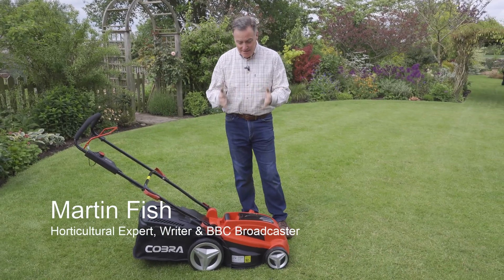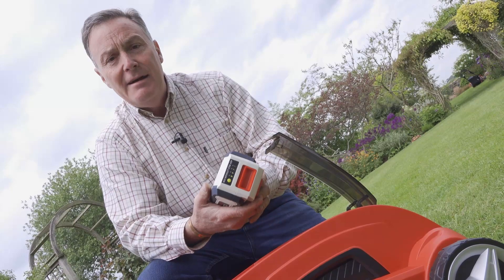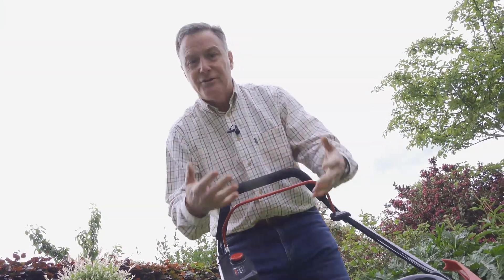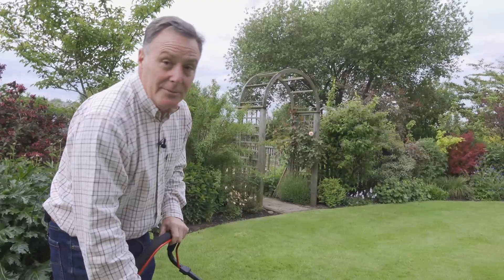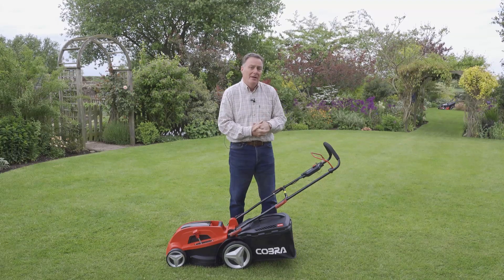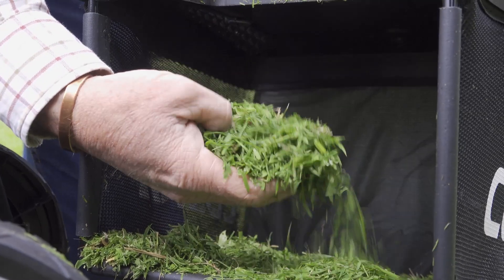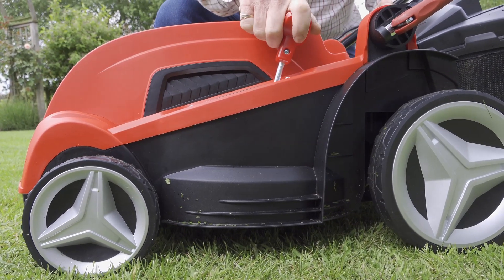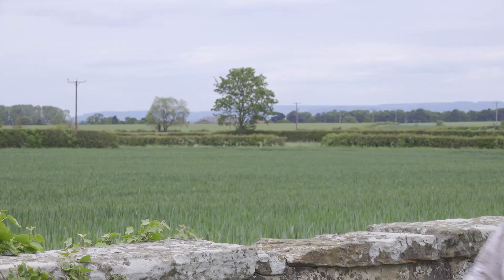Cobra MX3440V Cordless Lawnmower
With exceptional performance and style, the Cobra MX3440V cordless Lithium-ion lawnmower allows you to get more done without the need for petrol or electrical cables. The MX3440V is hand propelled, has a quality plastic deck and 5 cutting heights. Cobra cordless lawnmowers are powered by 40V Lithium-ion Technology - every Cobra lawnmower has been expertly designed in the U.K to cater specifically for the changing conditions of the British lawn.

The Cobra MX3440V is powered by a Samsung 40V Lithium-ion battery offering a quiet, yet powerful and lightweight combination. The Cobra 40V Lithium-ion technology means the tool is always ready to use, suffers from no self-discharge and has no memory effect.

Highlights Cobra Cordless Lawnmower 34cm / 40V 2.5Ah MX3440V
* Includes 1x 40V Samsung Lithium-ion Battery 2.5Ah & Charger
* Drive Type: Hand Propelled
* Cutting Width: 34cm / 13"
* Cutting Height: 25 - 75mm 5 Stage Adjustment
* Grass Bag Capacity: 35ltr
* Weight:16.3Kg
* Polymer Deck

Single lever 5 stage height of cut adjustment - The Cobra MX3440V Li-ion Cordless lawnmower has 5 adjustable cutting heights ranging from 25mm for a superb low finish, up to 75mm for tackling longer grass. All this is achieved by simply using the single height of cut adjustment lever. Depending on the height of your grass, you can easily and efficiently adjust the cutting height to suit.

35 litre capacity grass bag for increased collection - The Cobra MX3440V petrol lawnmower is equipped with a 35ltr fabric grass bag, ideal for collecting grass clippings before the need for emptying. The grass bag on the Cobra MX3440V is made from a robust, high quality fabric. This fabric enables a strong free flow of air which means that grass collection on this machine is even more compact and comprehensive.

Cobra MX3440V Specifications:
* Battery Voltage: 40V 2.5Ah li-ion
* Motor: Brushed
* Cutting Width: 34cm / 13inch
* Deck Material: Plastic
* Approx Run Time: 40mins (Dependent on Conditions)
* Drive Type: Hand Push
* No-Load Speed: 3100rpm
* Height Positions: 5 Settings / 25mm - 75mm
* Charging Time: 1.25hrs
* Front Wheel Size: 6inch / Rear Wheel Size: 9inch
* Domestic Warranty: 2 Years

June 2019 - The T3 Awards Review:

T3 Awards verdict is in: Cobra MX3440V is the lawnmower of the summer - T3 Awards 2019 Best lawn mower sponsored by AEG: Put your sward to the sword with this effortless cordless mower.

The best lawn mowers for most people, these days, are cordless lawn mowers and as far as the T3 Awards 2019 are concerned, the current pinnacle of battery lawnmowers, for small- to medium-sized gardens, is Cobra's new MX3440V.

Coming in at under £200, and built here in the UK, Cobra's latest and greatest cordless mower is efficient, well made and has a battery life of 40 minutes that is easily enough for most British domestic lawns, and smaller village greens.

The top cordless mowers are the best solution for average-size lawns as they can go anywhere, don't require you to pour petrol through a funnel and, nowadays, have easily enough power to get the job done. We've been recommending them over their petrol and corded brethren for years now, and the Cobra MX3440V is the new ruler in this market.

The Cobra is lightweight and the 34cm cutting deck and a 35-litre fabric grass collector are both perfectly sized for mobility. However, they're also sufficient to handle most people's home turf. Easy to carry and store, it’s also commendably quiet.

The Cobra is adjustable between five cutting heights, spanning 25mm to 75mm, via a nifty little lever that raises and lowers the entire body. The main handle is also collapsible, with quick-release clips instead of awkward screw threads.

Look, it's a lawn mower. They're not meant to be sexy or exciting; they're meant to cut your grass efficiently, then vanish back into the shed. No mower does those things better, for the money, than the Cobra MX3440V.